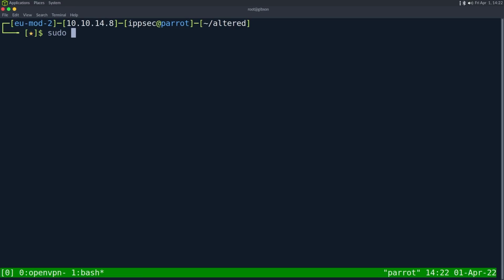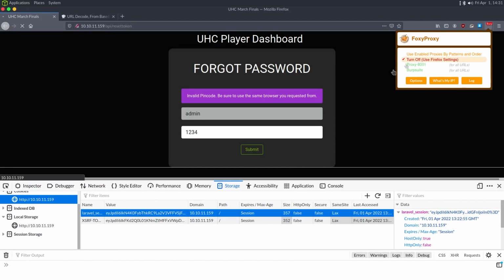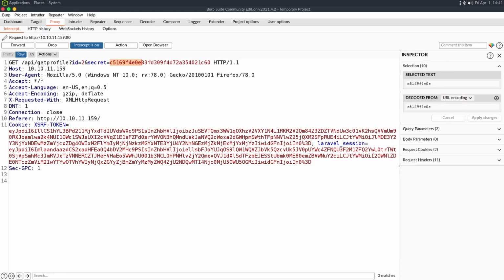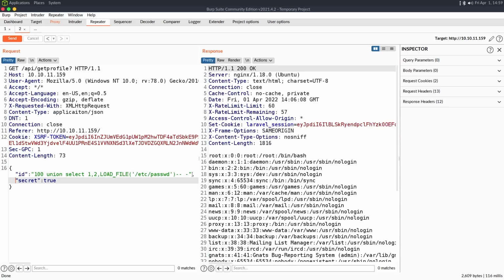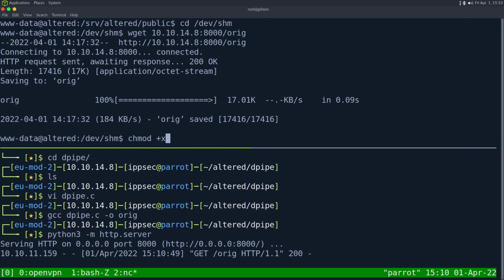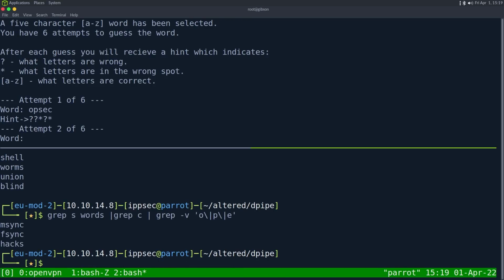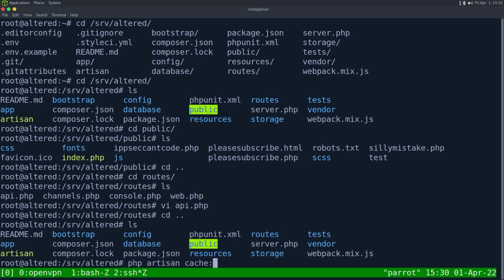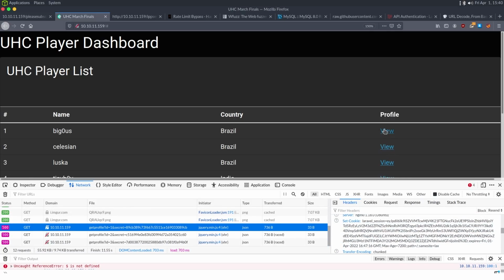UHC - Altered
00:00 - Intro
00:55 - Start of nmap
01:35 - Enumerating the web page, finding a way to validate potential users
02:50 - Examining the data the website stores in our browser
05:20 - Attempting type juggling, finding out its not vulnerable
06:20 - Before we WFUZZ, just playing with PHP to see how it handles numbers.
08:15 - Running WFUZZ with the range payload to bruteforce all possible pin code, find out we get blocked.
10:15 - Searching for ways to bypass rate limits, testing out the X-FORWARDED-FOR header
12:15 - Using WFUZZ with two wordlists in the zip mode, so we can fuzz with pin codes and change the ip address to bypass the ratelimit (FUZ2Z)
17:30 - Logged into the application, discovering the secret parameter which prevents us from tampering with the request
19:45 - Doing type juggling to bypass the tamper detection and finding SQL Injection
20:15 - Extracting information out of the database with union injections with group_concat and concat
26:40 - Nothing interesting in the database, dropping a webshell but first we have to view the nginx config to find where the website is
30:30 - Using the INTO OUTFILE command to write a shell to /srv/altered/public/
33:55 - Reverse shell returned
35:15 - Explaining some basics around dirty pipe and why people use /etc/passwd
38:50 - Using the DirtyPipe exploit that resets root's password to aaron
39:50 - In order to use the "su" command, we need to beat wordle with a custom dictionary... Failing to play wordle
42:50 - Using a DirtyPipe exploit to overwrite a SetUID Binary, which bypasses our wordle game
45:10 - Extra: Revisiting wordle, but now we have the dictionary it uses, so we can cheat and win the game
49:30 - Extra: Fumbling around in the source code, learning some things but failing to enforce authentication on the GetProfile Endpoint.